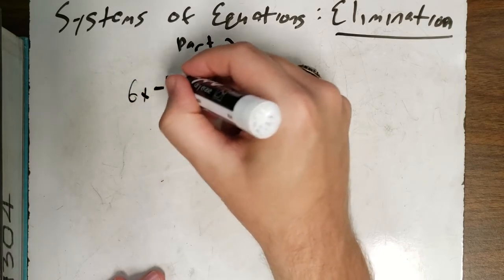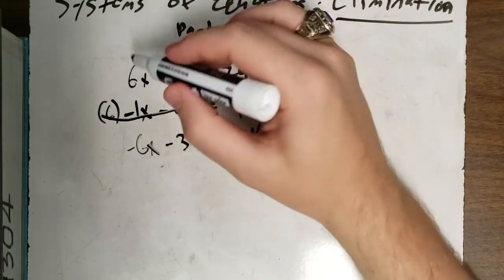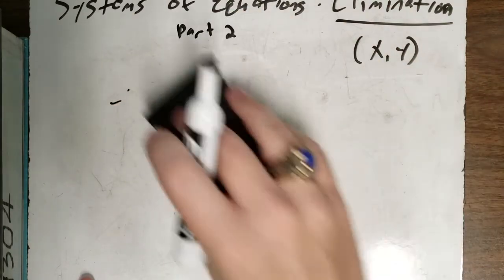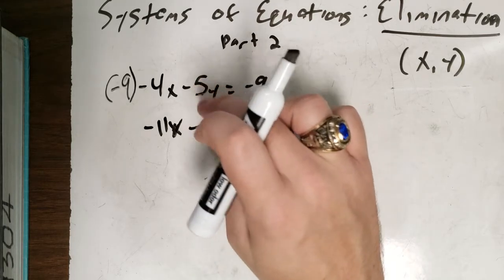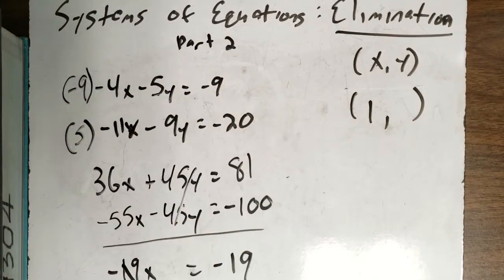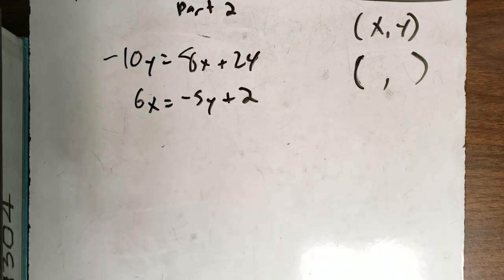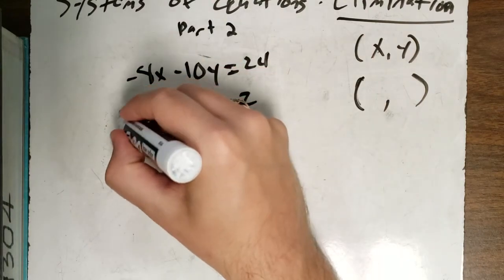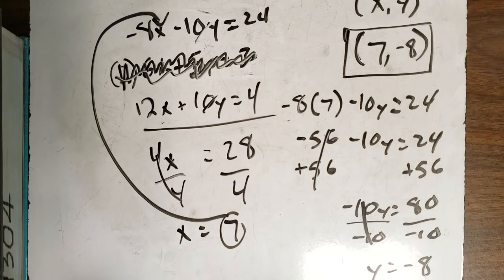Systems by Elimination (Part 2)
Part 2 of solving systems of equations by using the elimination method.